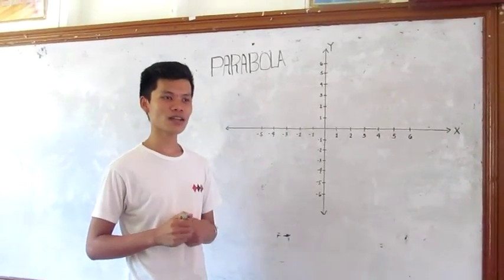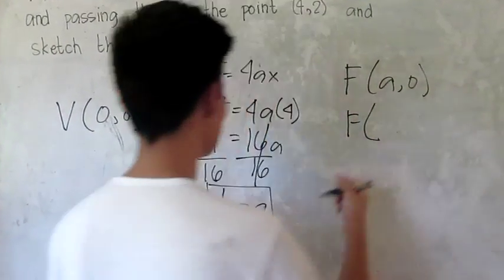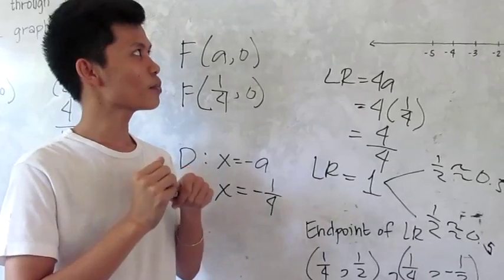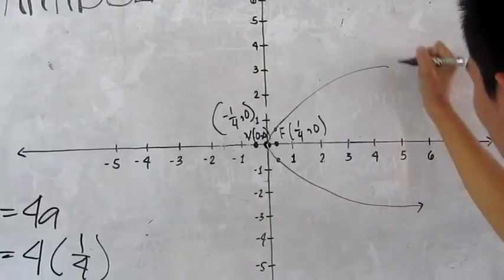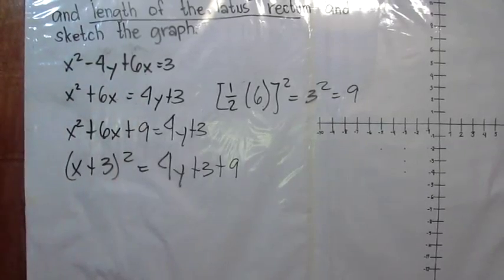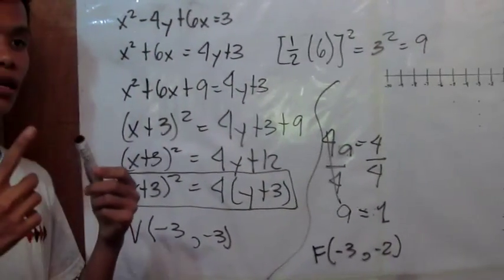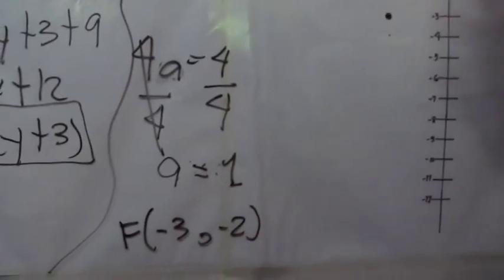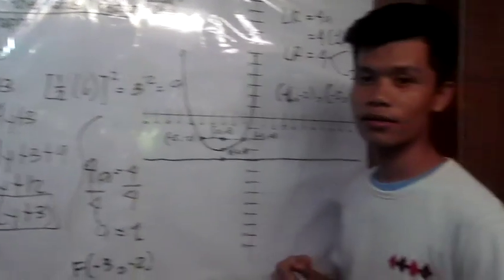PARABOLA TUTORIAL, BAMBI JAE R. CAPAROSO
This is a tutorail video about parabola.